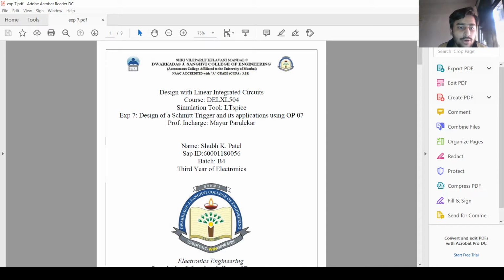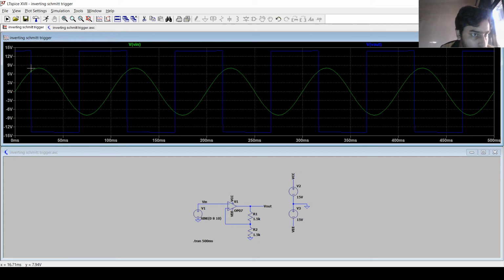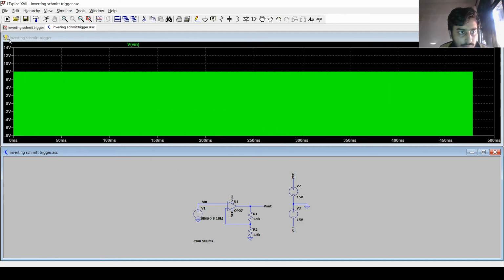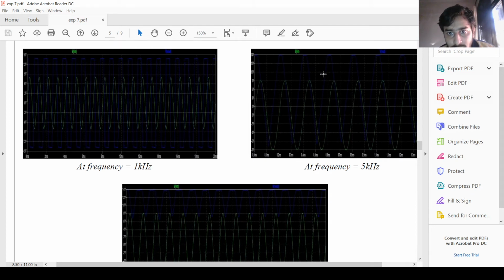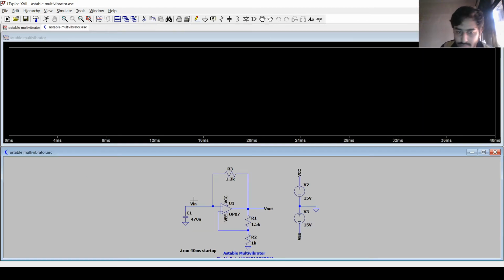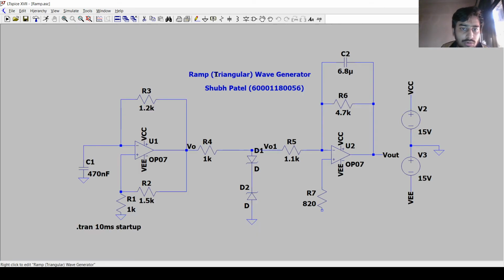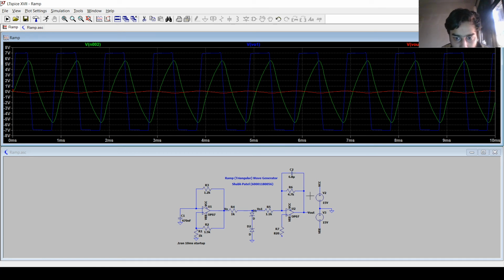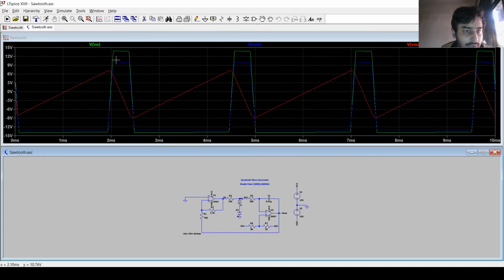Design of Inverting Schmitt trigger circuit and Astable multivibrator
In this video, I have explained the Inverting Schmitt trigger and Astable multivibrator to produce sawtooth and triangular wave